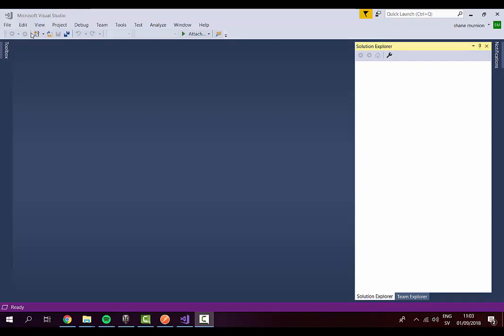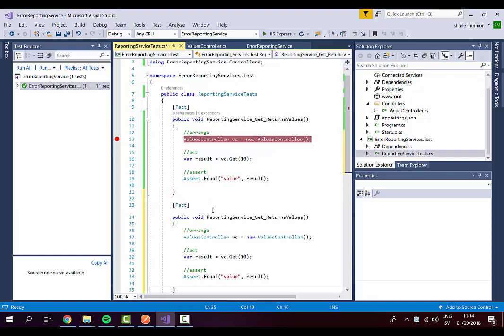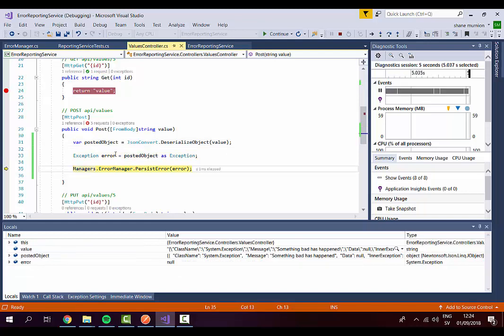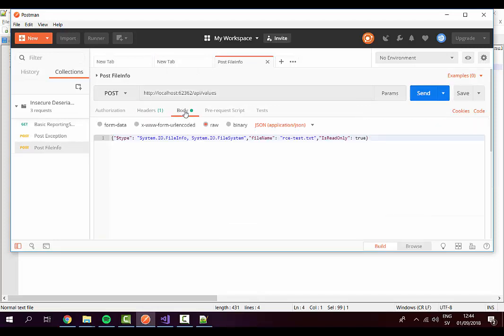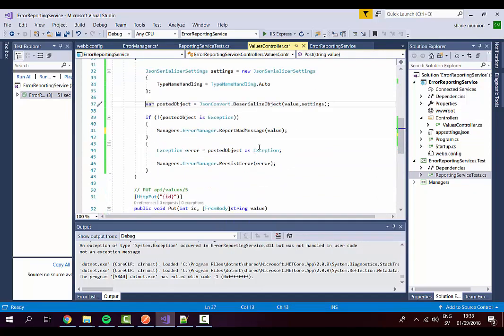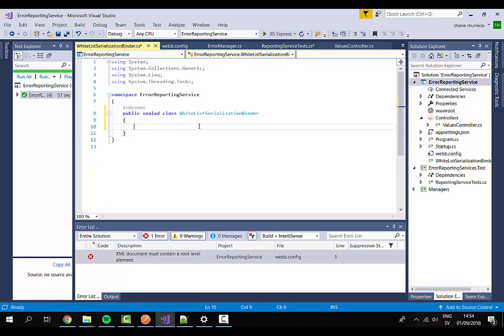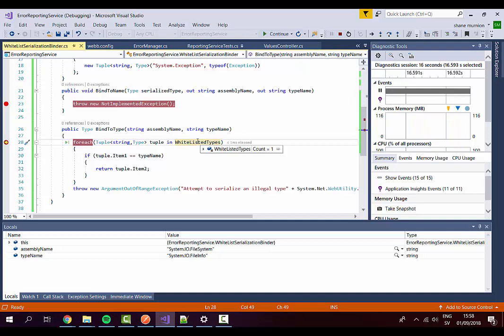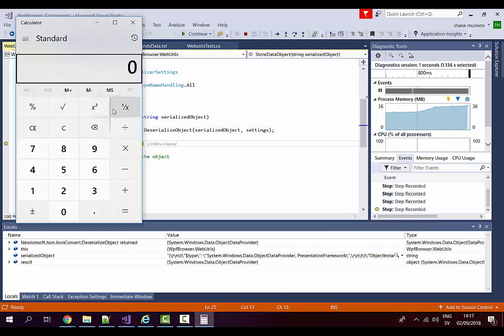OWASP Top 10 Threats 2017 in .Net C#: 8.2 Insecure Deserialization Part 2 (Full Version)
This series of video presentations looks at the OWASP Top 10 Threat List from the viewpoint of .Net and C#.  What the threat is and how we can protect ourselves against  it.

This video looks at  threat no. 8; Insecure Deserialization where we do a play by play coding session that demonstrated some insecure deserialization problems.